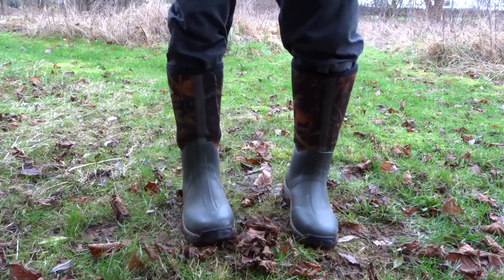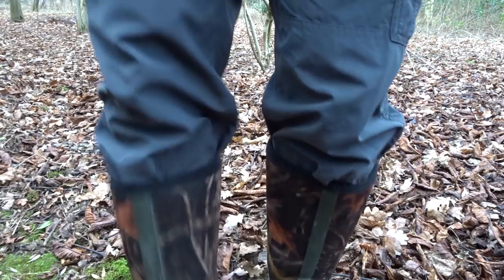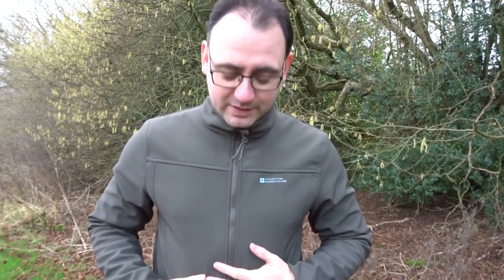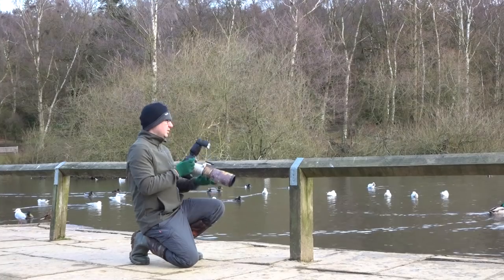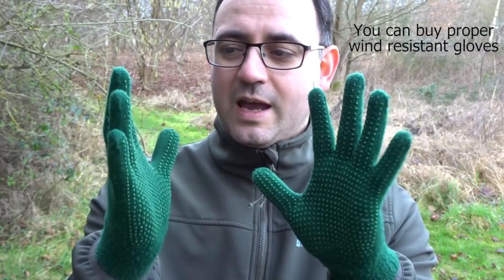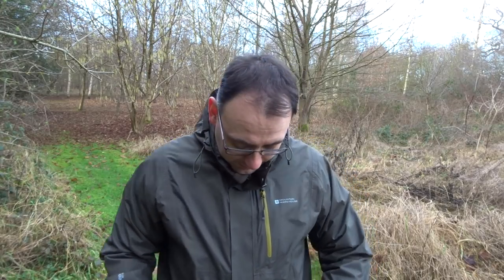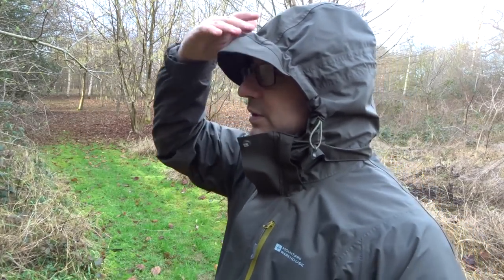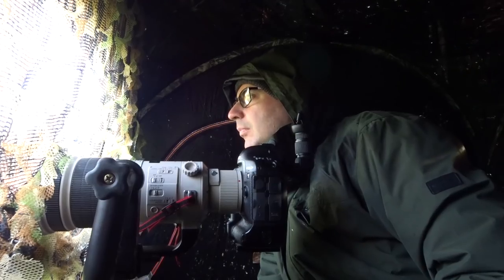What to Wear for Nature Photography - Useful Clothing for Outdoor Shooting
What to Wear for Nature Photography - Useful Clothing for Outdoor Shooting. This isn't a proper guide to outdoor gear - just a short video showing you some of my most useful pieces of clothing for nature photography.